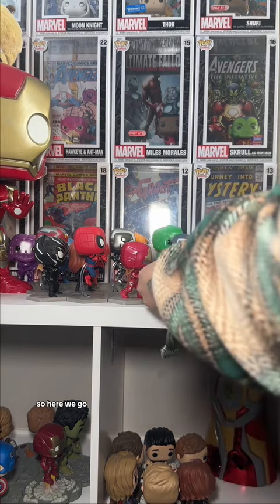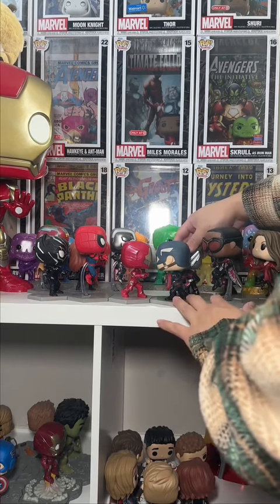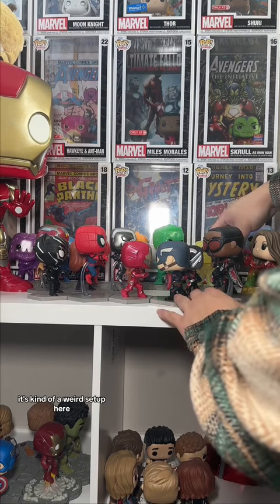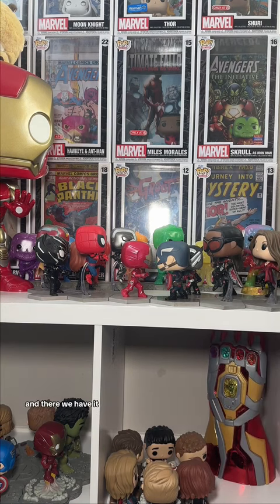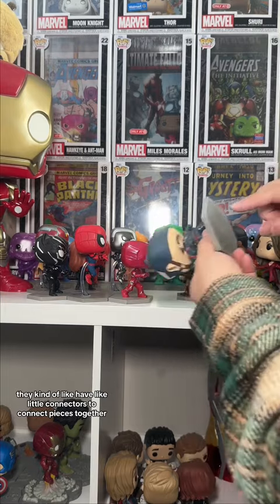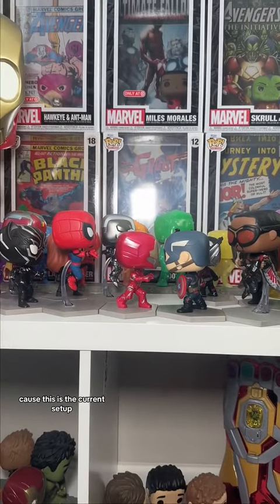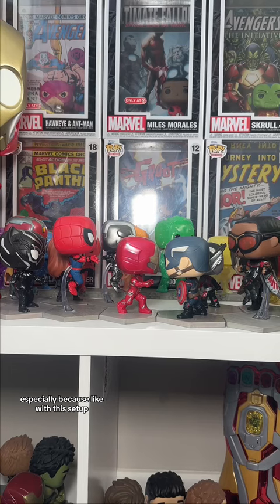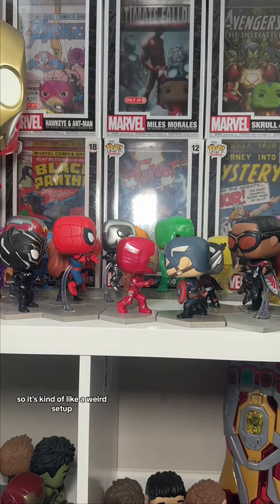Funko Pop Civil War Build a Scene Set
Finally completed the Funko Pop Civil War Build a Scene set